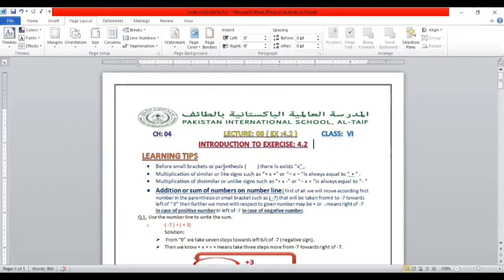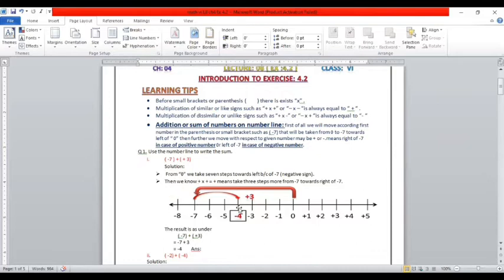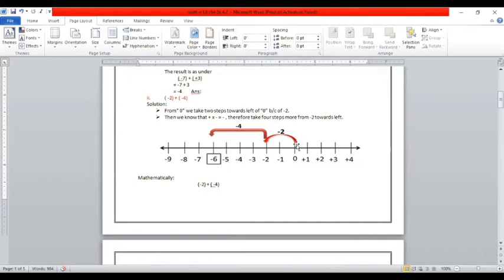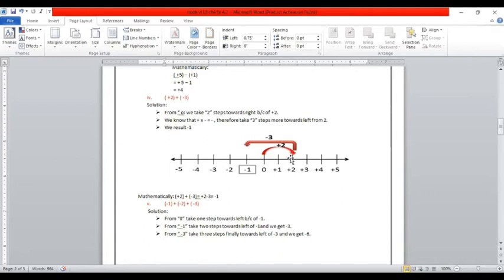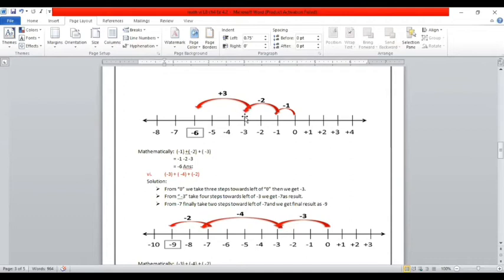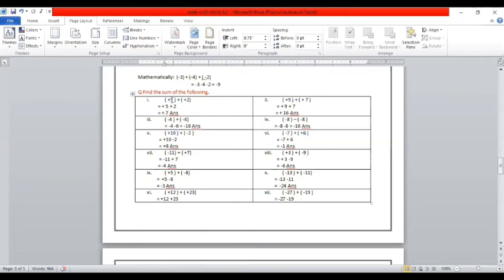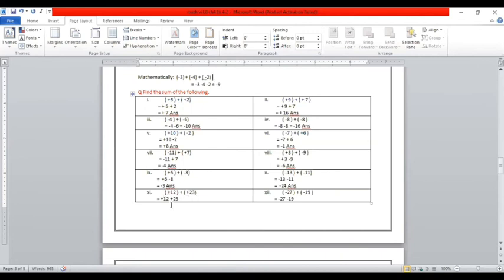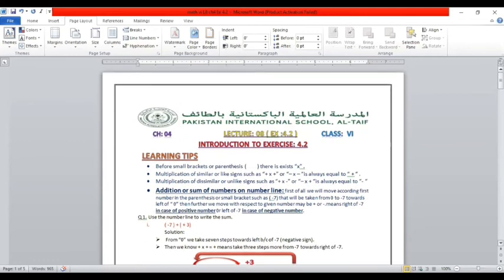Grade 6 Math 8